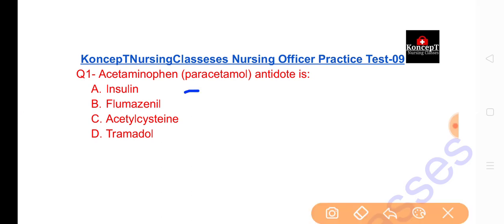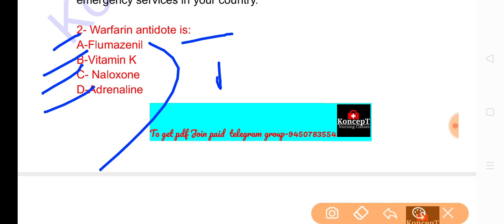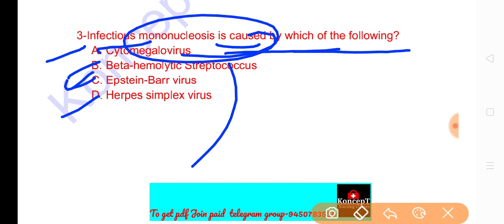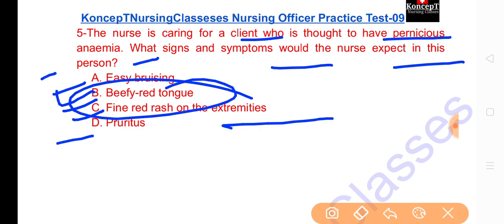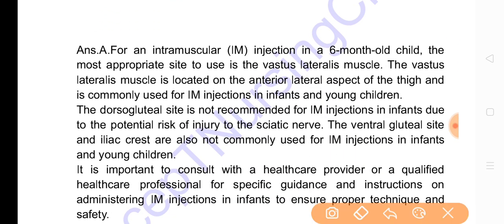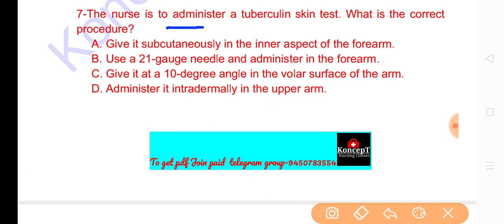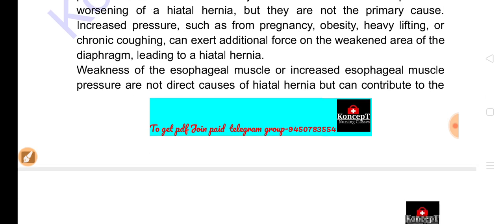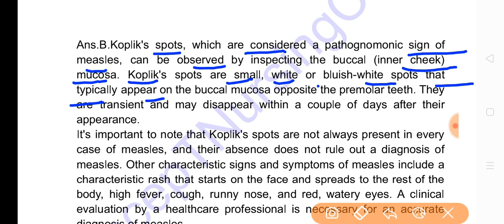NURSING OFFICER PRACTICE TEST SERIES ||TEST-09